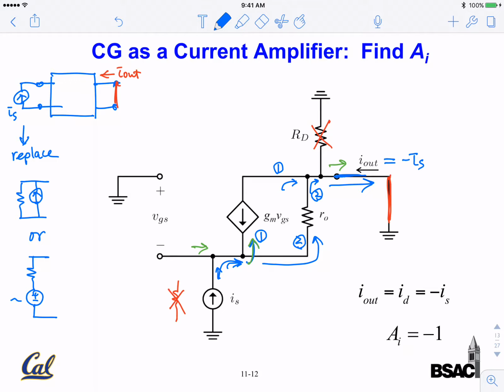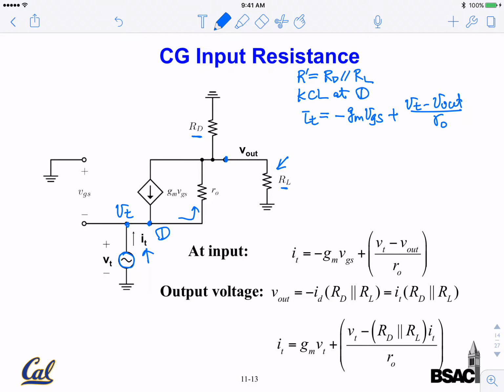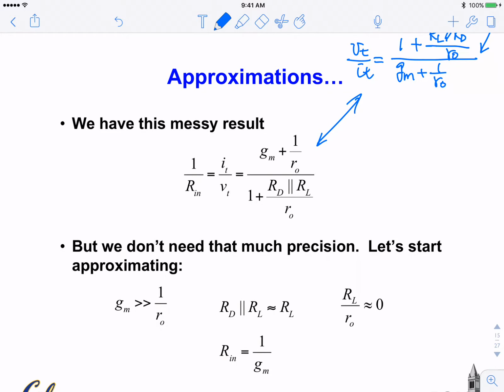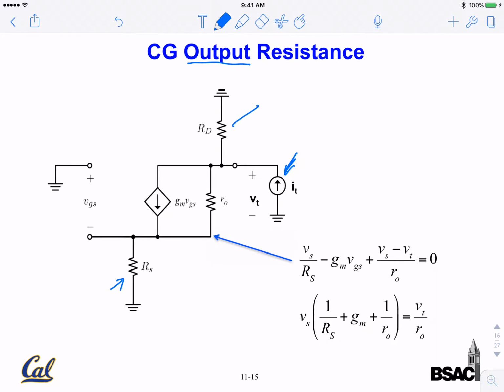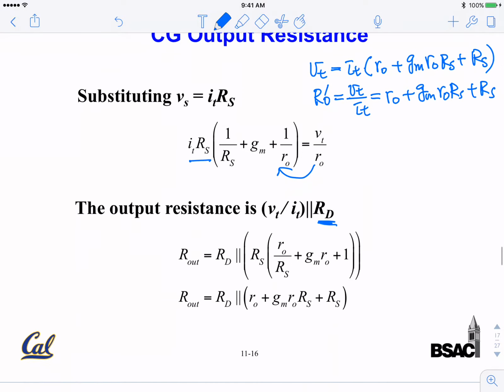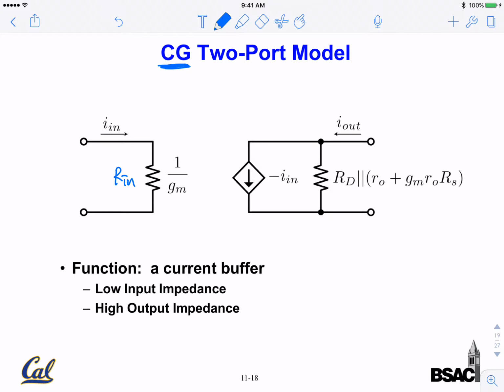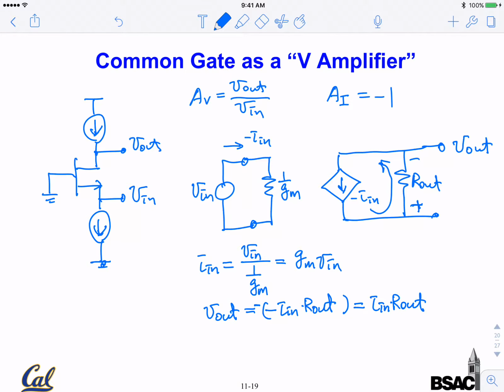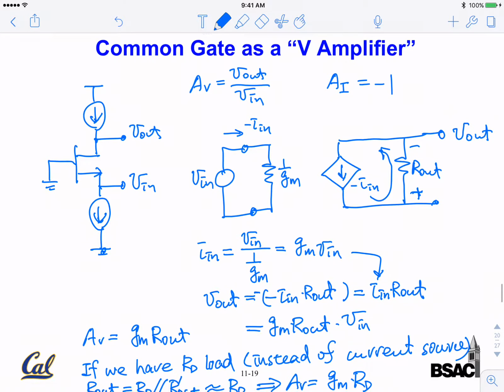Module 4 1b